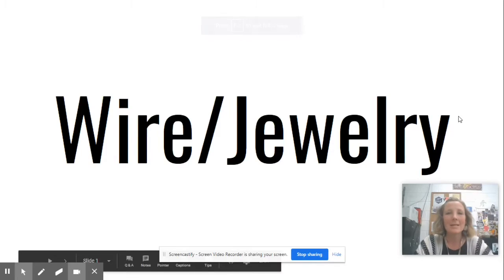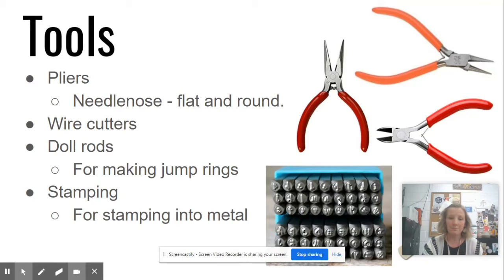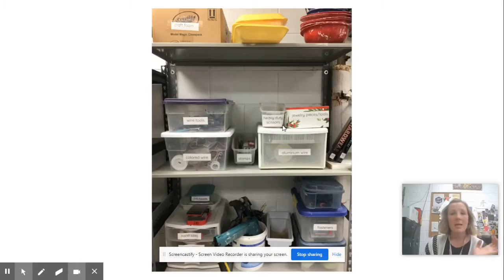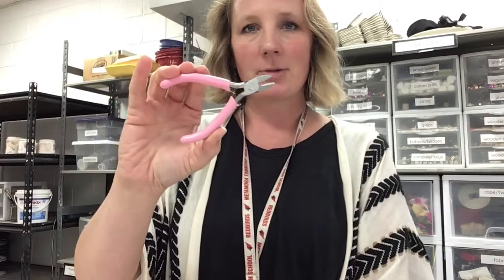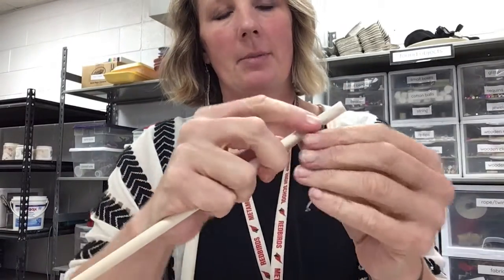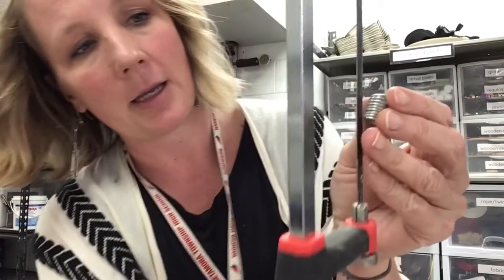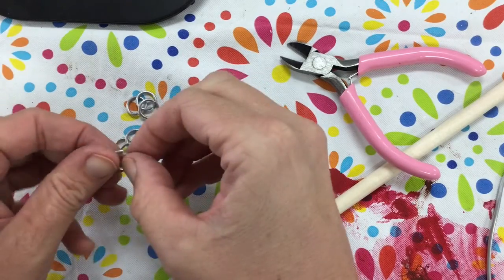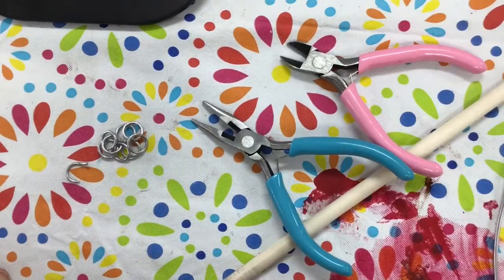Wire Sculpture and Jewelry in 3-D Art Class